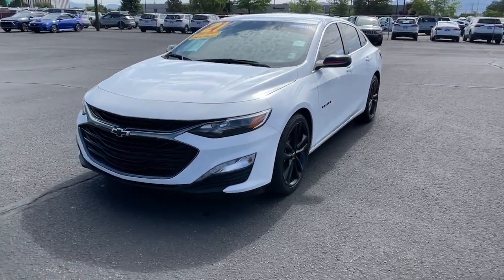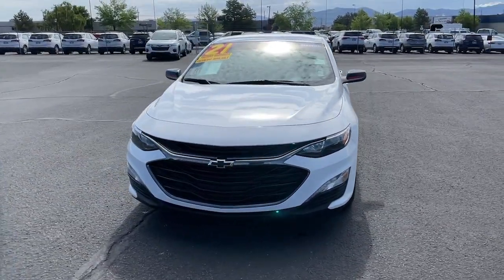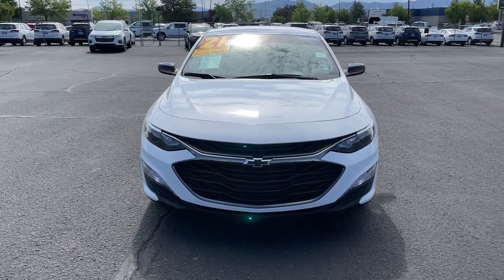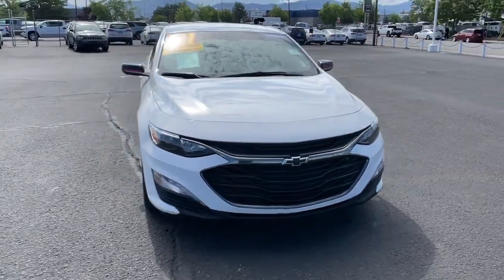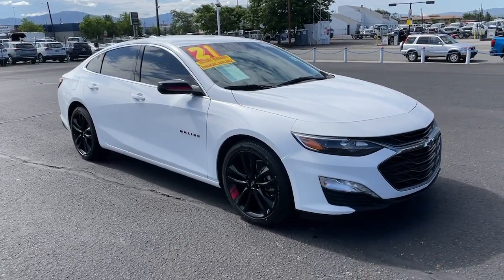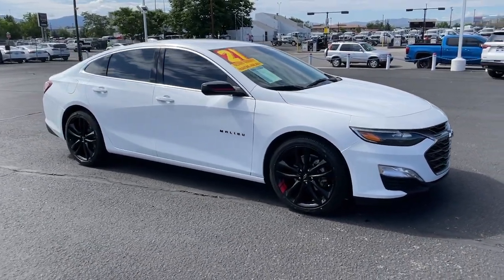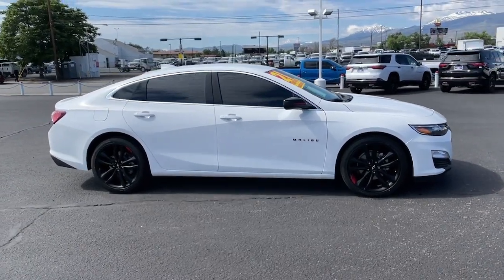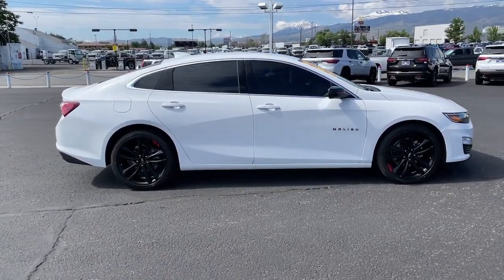2021 Chevrolet Malibu Carson City, Reno, Yerington, Northern Nevada, Elko, NV P17010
Summit White Used 2021 Chevrolet Malibu LT available in Carson City, Nevada at Champion Chevrolet Reno. Servicing the Reno, Yerington, Northern Nevada, Elko, NV area.